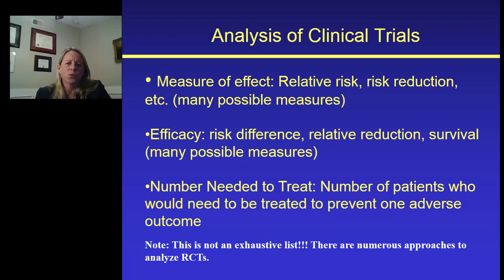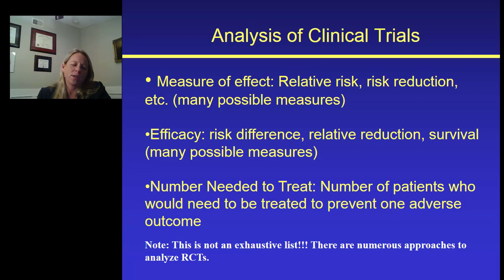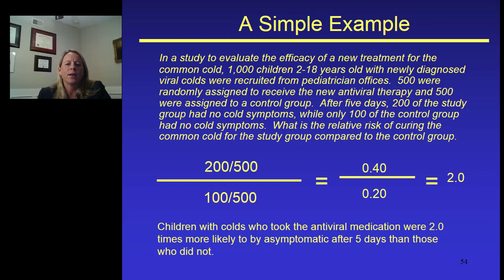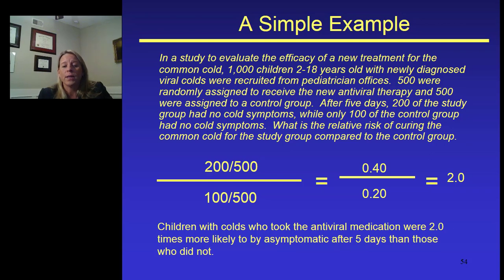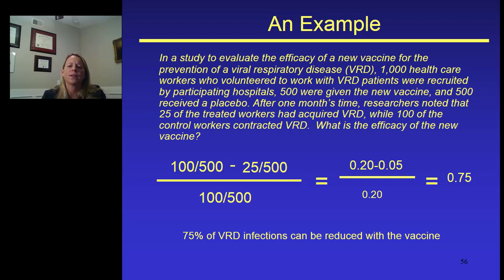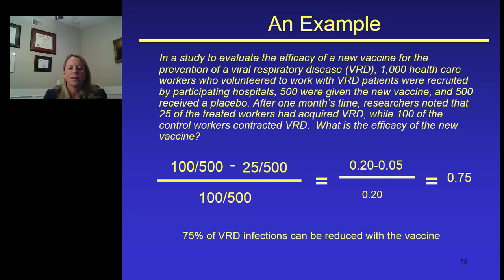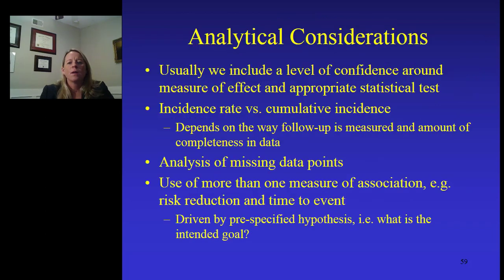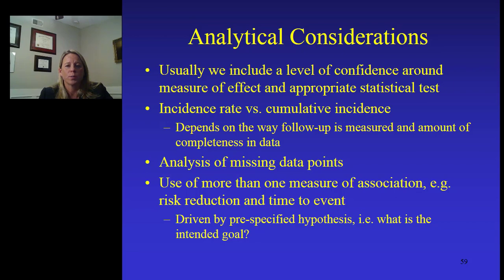Experimental Designs Part 5